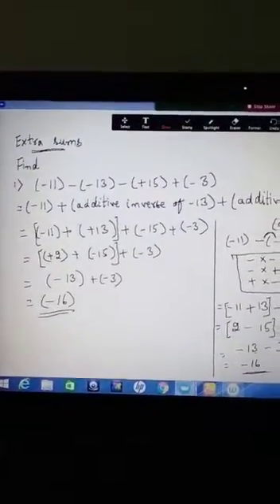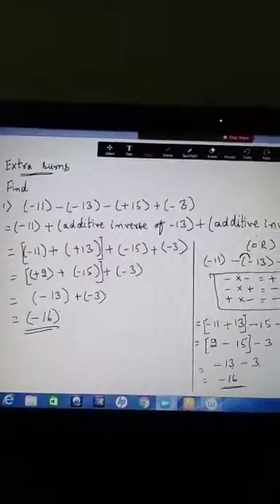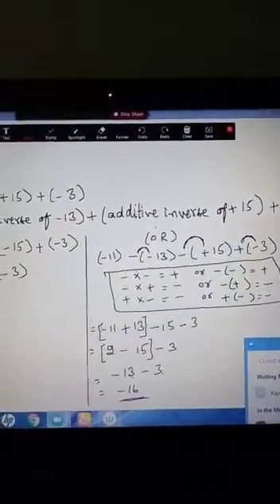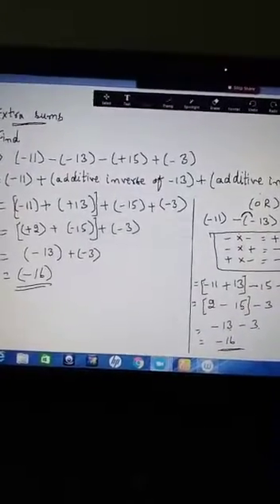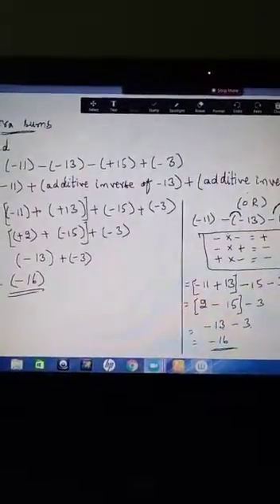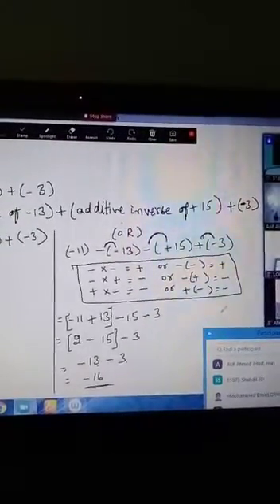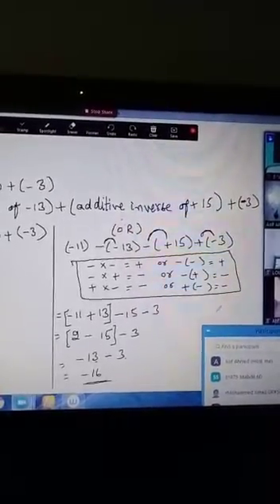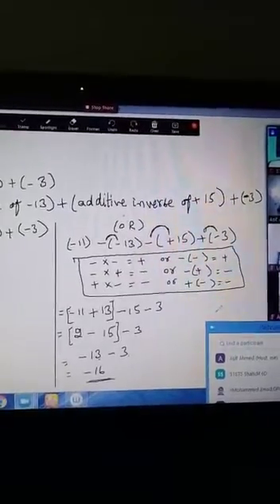ch integers Extra sums